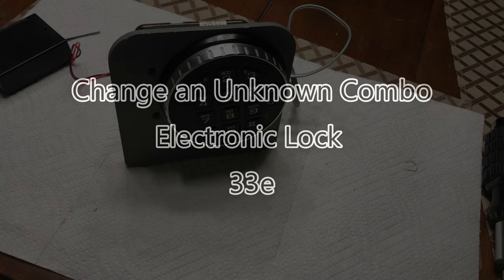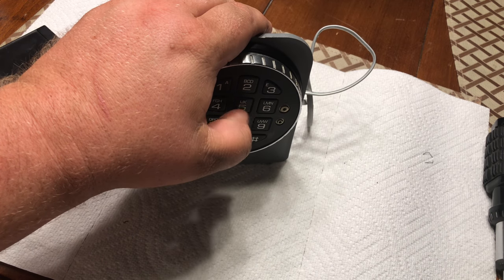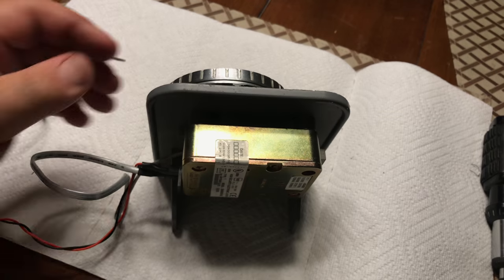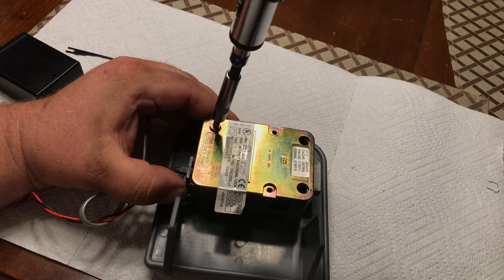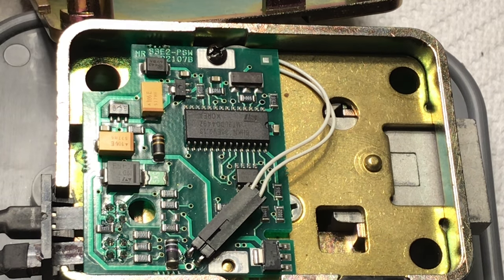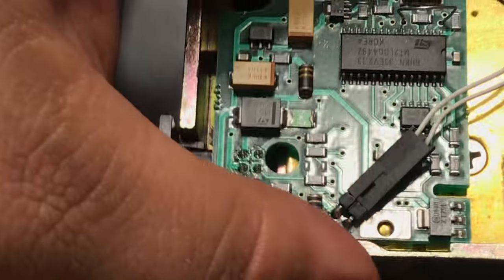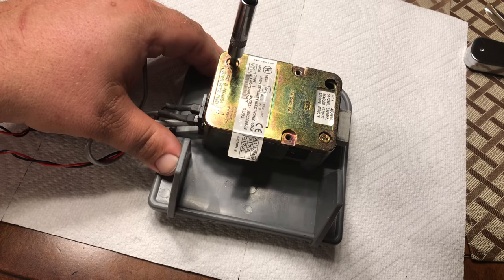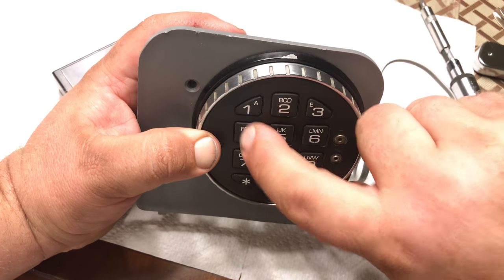Change an Unknown Electronic Combo Lock Combination. Hard Reset Lagard 33e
Instructions on how to preform a hard reset on a electronic combo lock. I’ve also been informed that this will reset a locks dual control function, and delayed opening timer.